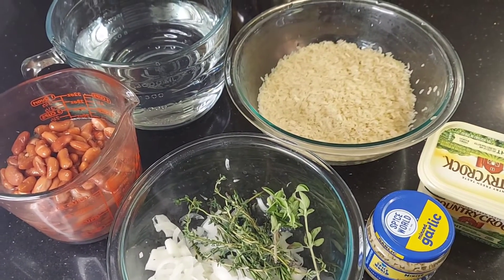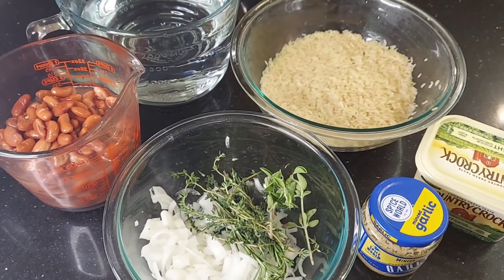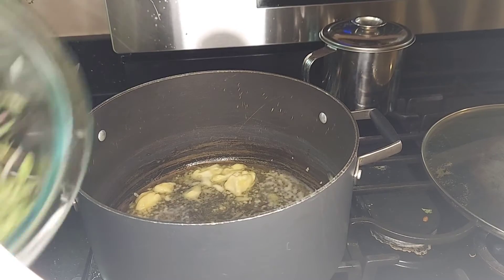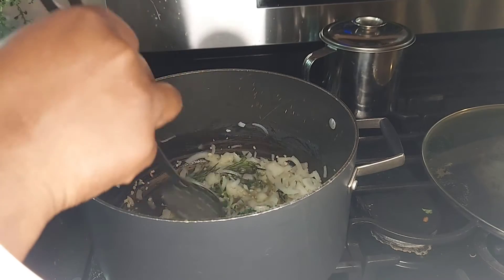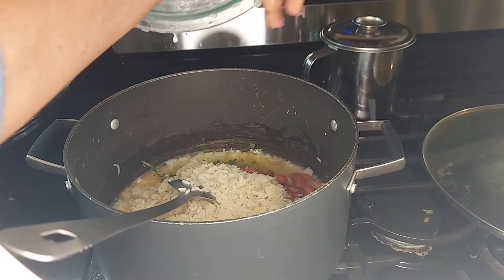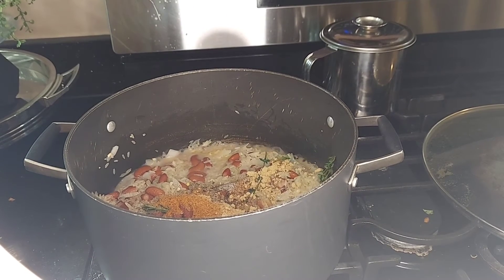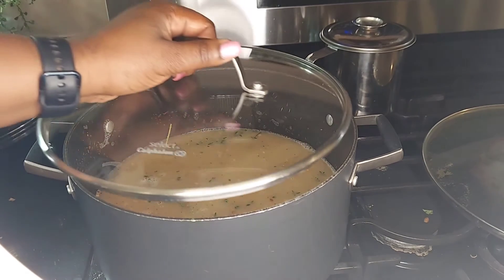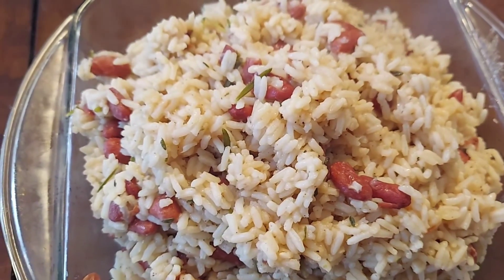Red Beans and Rice recipe "Sunday Giving Day"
Hello all, this recipe is very simple, anyone can do it.

Red Beans
Rice of choice
4 cups Vegetable Broth
1 cup Onions
2 strand Thyme
2 strand Rosemary
2 strand Oregano
5 cloves Garlic
1 tbsp. Butter

Salt
Black pepper
Ginger powder
All-purpose seasoning
Pepper flacks